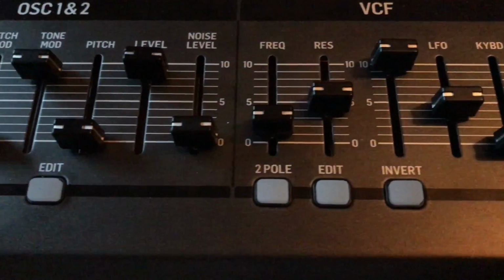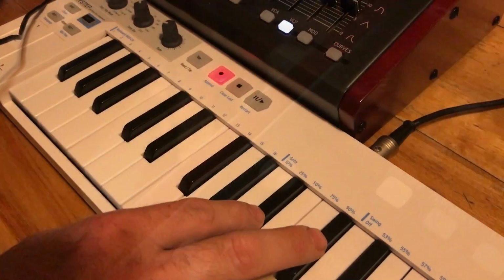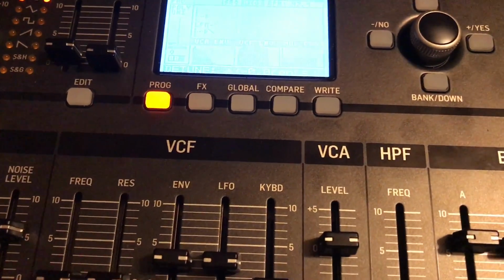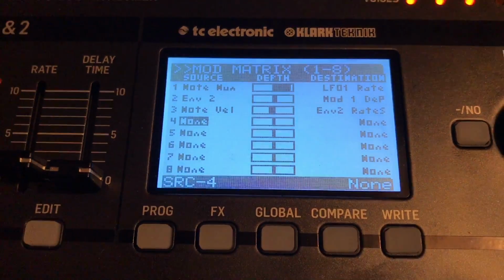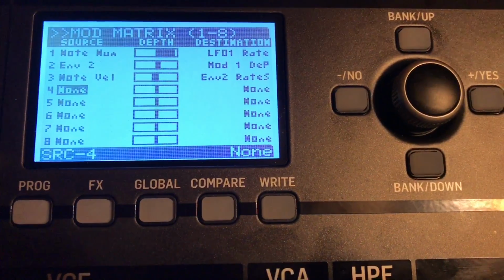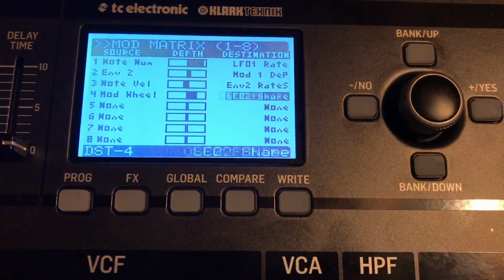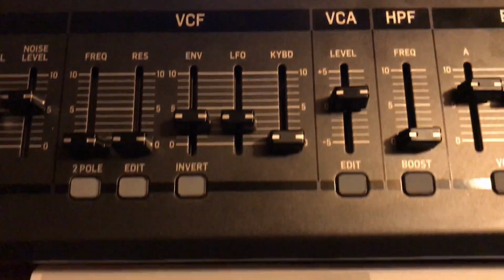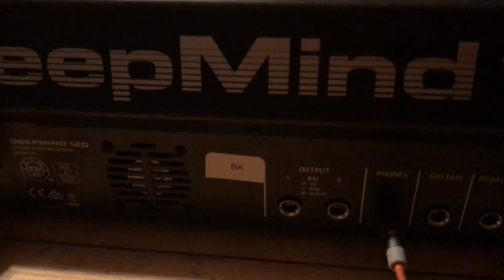DeepMind 12 Desktop with Arturia Keystep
Fantastic brand new synth from Behringer and Midas in a convenient desktop form factor driven by the handy Keystep sequencing controller keyboard